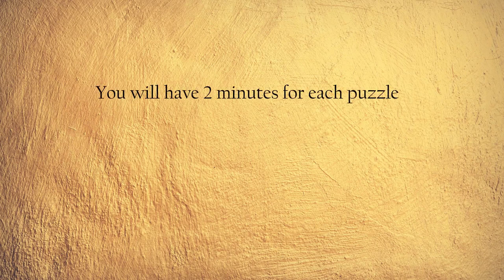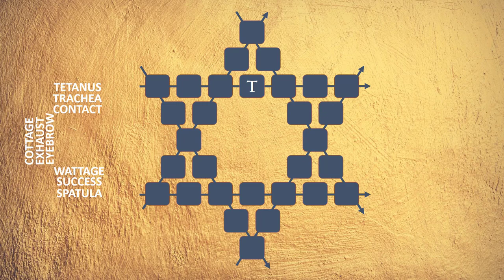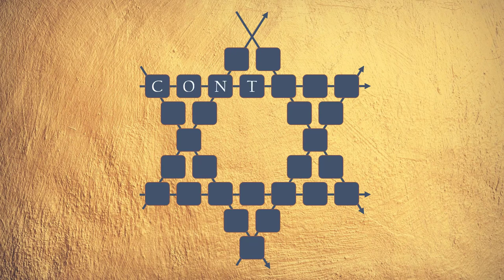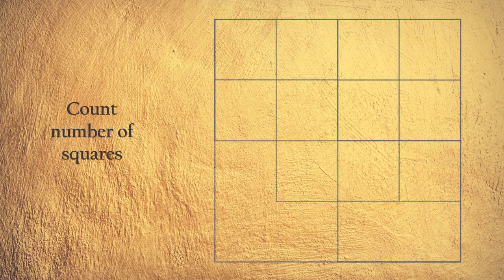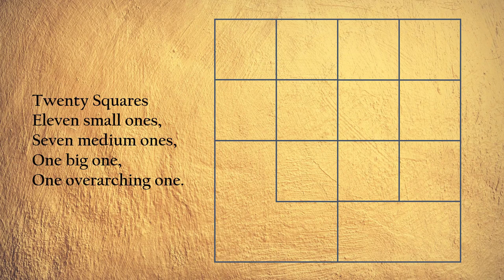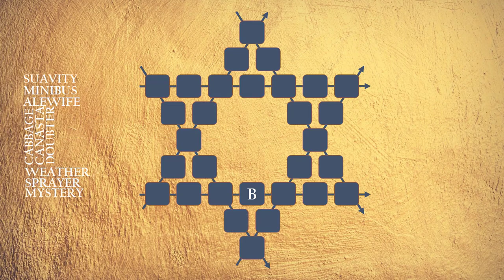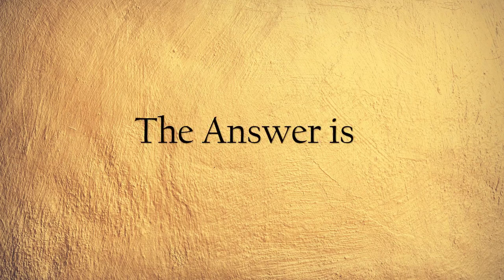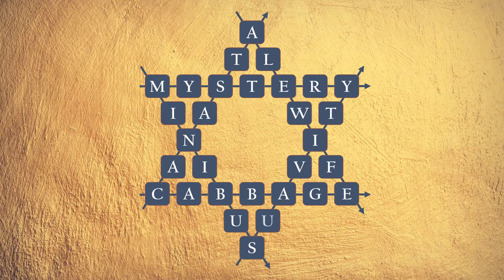Test your mind with these words puzzles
In this video, I will give you some words puzzles to solve. Solving these kind of puzzles will sharp your mind. This can also enhance your thinking ability. There is a fix time duration in every trick to solve puzzles very fast. Not a problem at all if you cant't solve it in given time. Practice makes man perfect.

Write a comment to tell me about your result. How much time you get to solve every puzzle. Also write which puzzle you like the most.